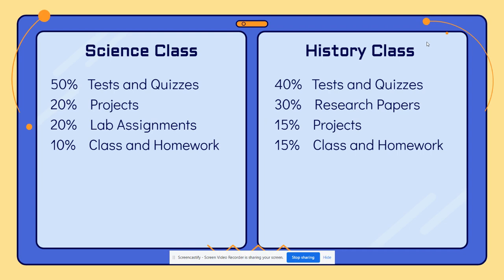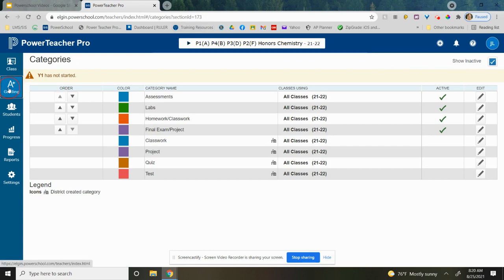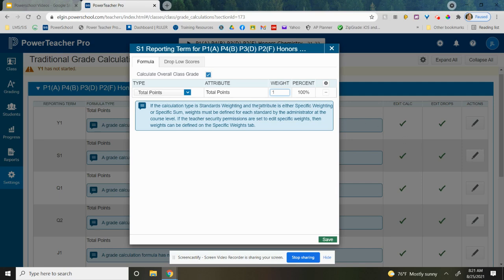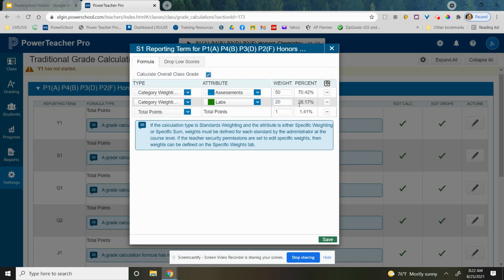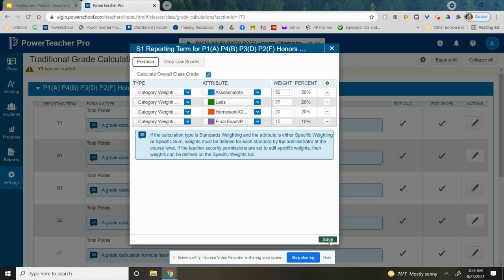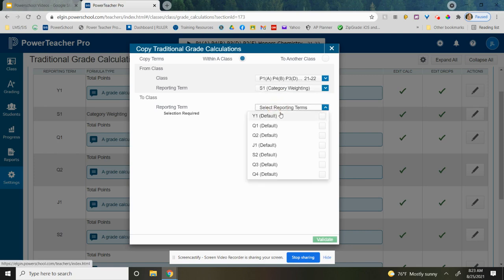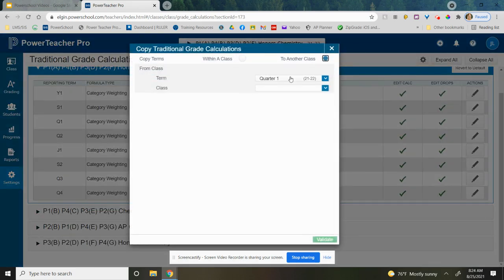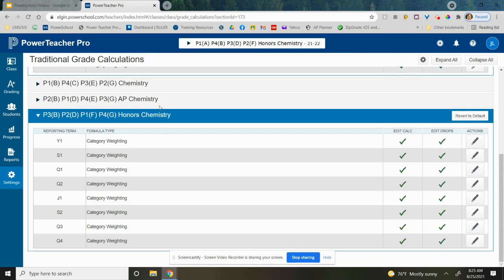Setting Up Your Gradebook 2 - Weights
Weighting your categories in PowerTeacher Pro